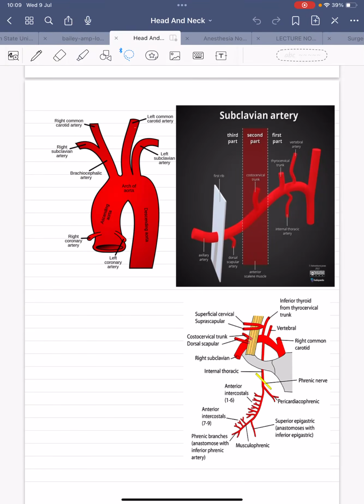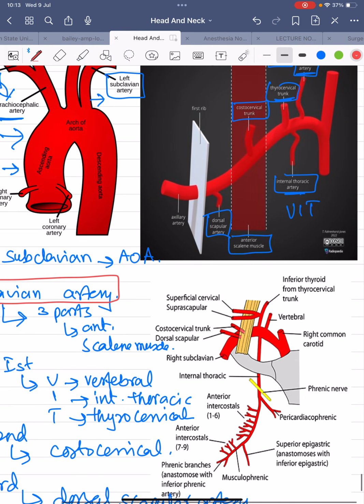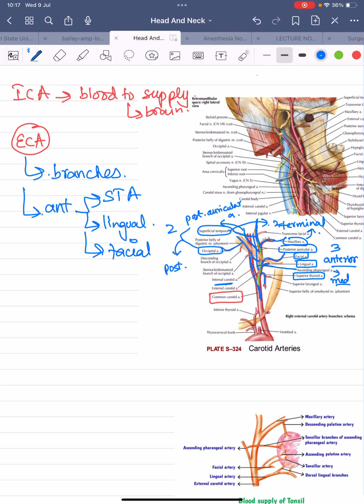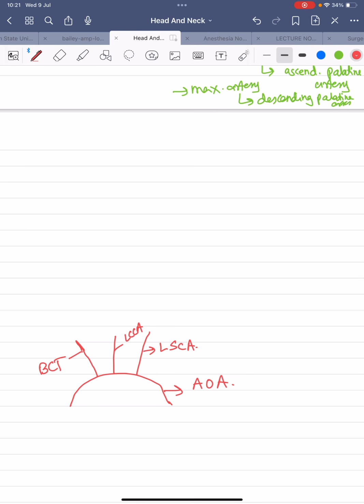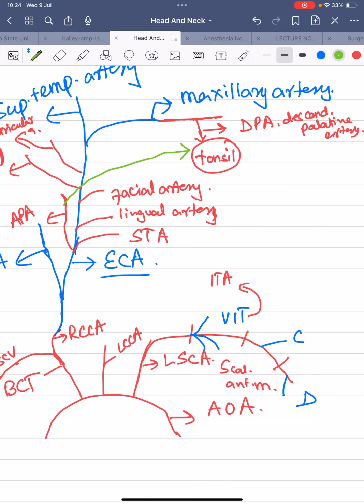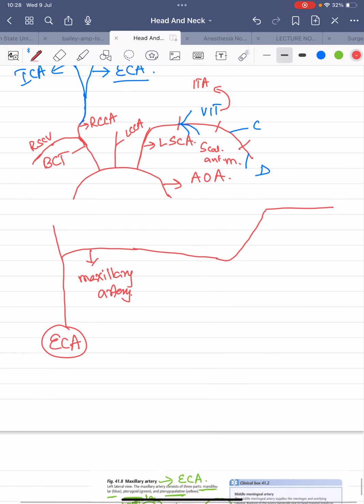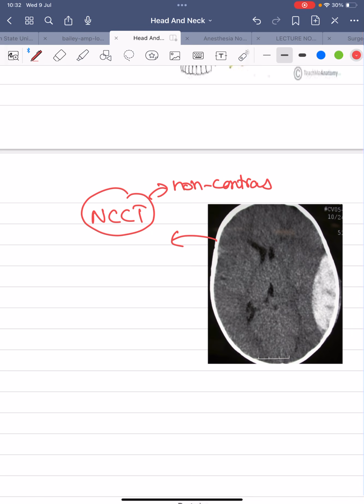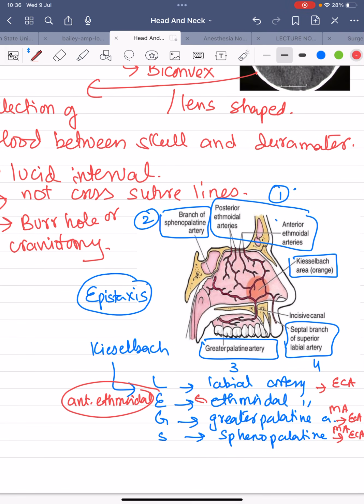Arteries of head and neck region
Subclavian artery and its branches , external carotid artery and its branches,blood supply to tonsil ,maxillary artery and its branches ,epidural hematoma